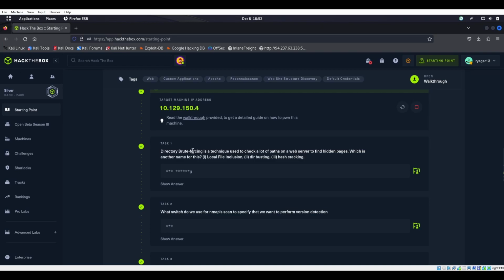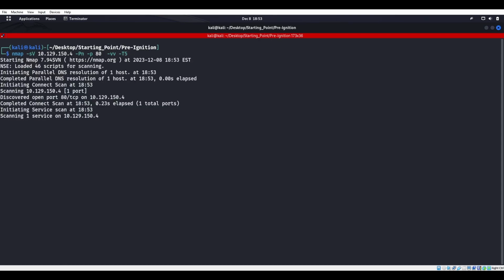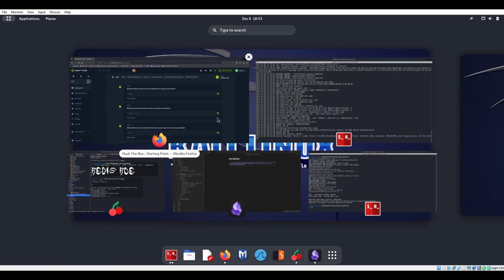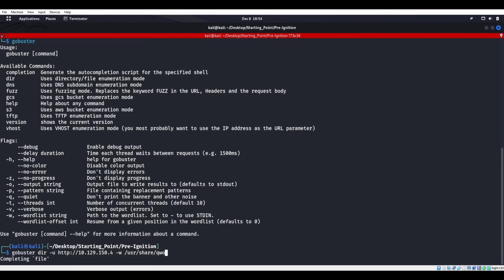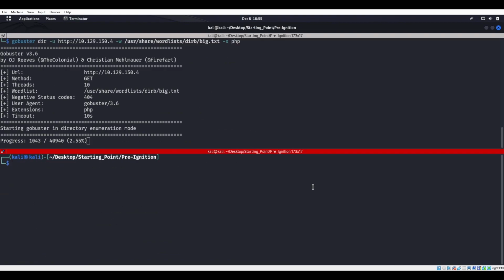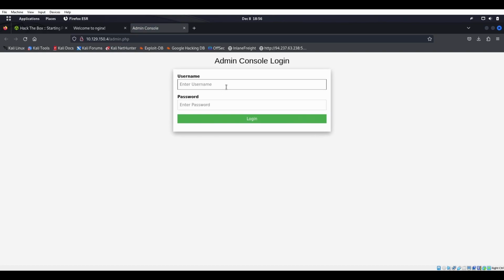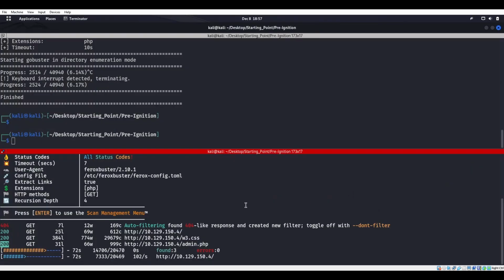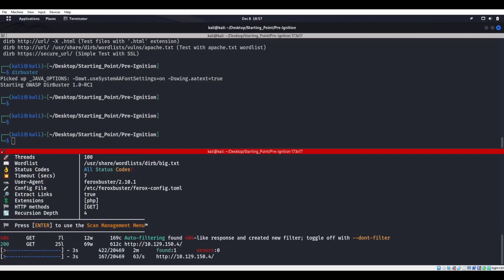HTB Starting Point: Preignition (Video 6)